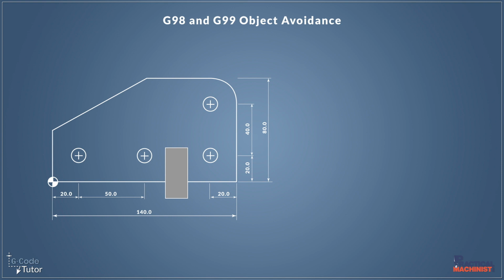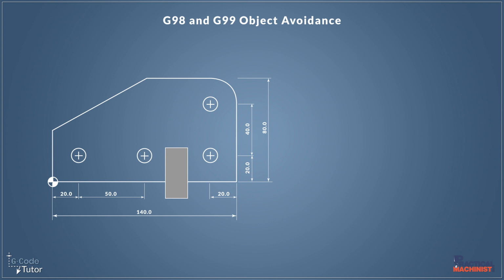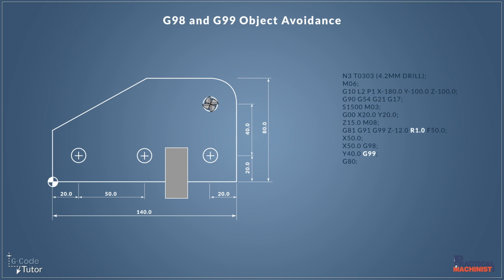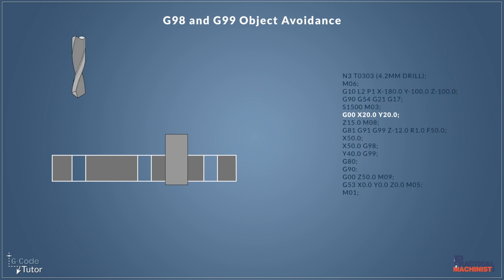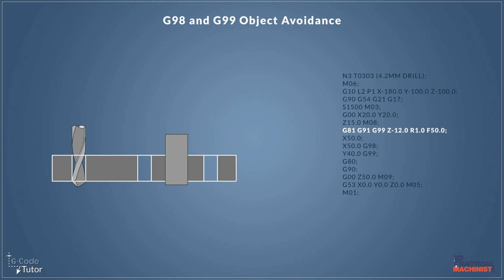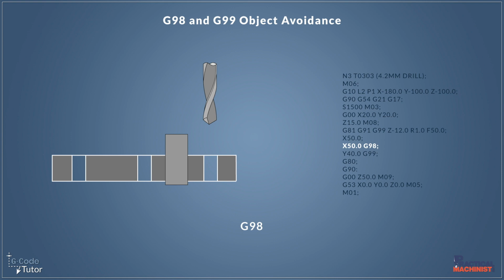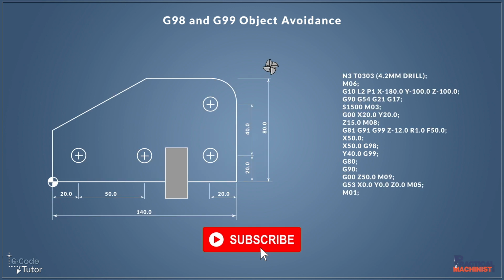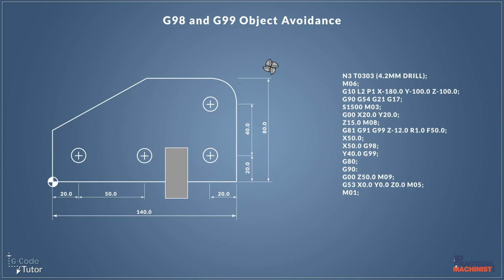G-Code tutorial - Avoiding Obstacles Using G98 and G99 Codes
In this G-code tutorial, the @GCodeTutor Marc Cronin explains how to avoid obstacles, such as clamps, using G98 and G99 codes.

Not all parts can be held in a vise. Sometimes, the best way you keep your part locked to the table is by using a clamp.
Depending on the features of your part, that clamp might turn out to be an obstacle for your tool and when that happens, you will want to make sure that you take that into account while you are programming your machining cycle, or the results might be a broken tool or worse.

A typical example of this situation is a part that features multiple holes like the one shown in the video.
When the clamp is positioned between two holes, you'll need to make sure that the tool retracts enough to avoid the clamp, and the best way to do it is by using the G98 and G99 commands within our drilling cycle (G81).

By adding G98 to the drilling cycle, the program will tell the machine to retract to a safe position while the tool is moving between two holes to avoid the obstacle in the middle. Once the collision is avoided, you can add the G99 command to go back to the original Z value written in the first line of the drilling cycle.

To learn more about canned cycles or improve your CNC programming skills, visit Gcodetutor.com

Recommended CNC programming books:
Fanuc CNC Custom Macros
CNC Programming Handbook
CNC Programming Techniques